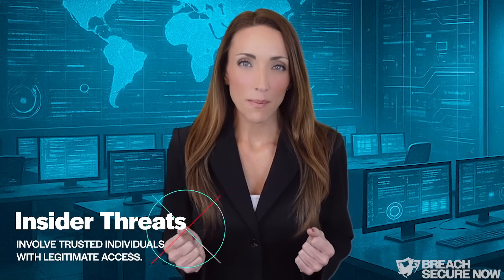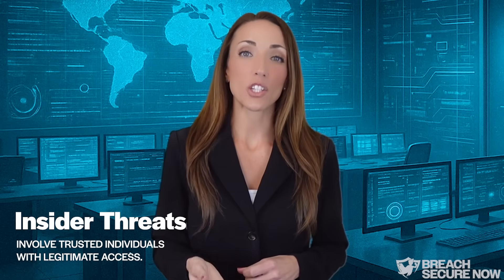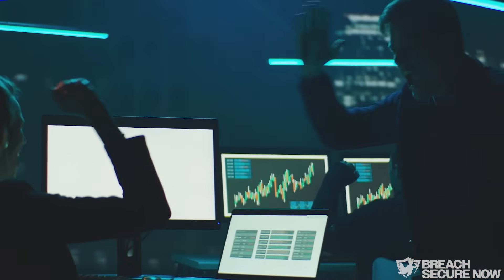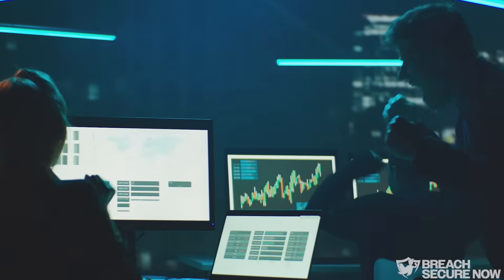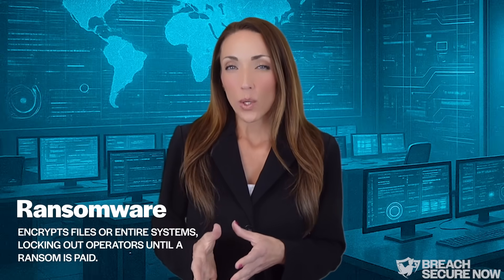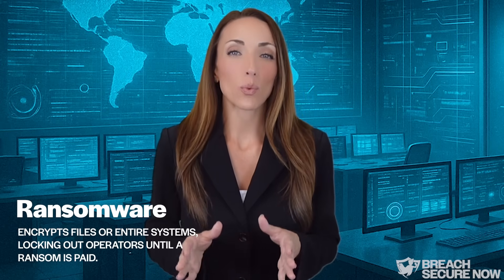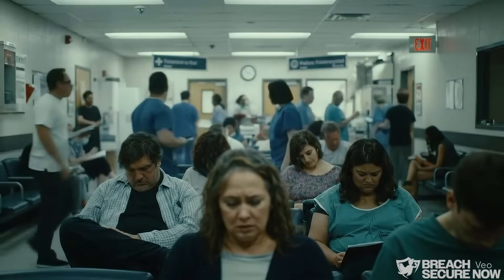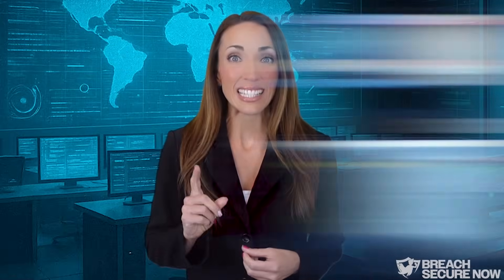Critical Infrastructure Intermediate | Protecting Vital Systems & Understanding Key Threats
Critical Infrastructure: Intermediate
In last week's video, we covered the foundations of cyberattacks on critical infrastructure.
In this week’s Micro Training, we’ll take a closer look at the specific methods attackers use to compromise these vital systems.
Learn the essentials of Critical Infrastructure Intermediate concepts in this video, where we break down how to protect vital systems and understand the key threats facing infrastructure security today. From cybersecurity risks to physical vulnerabilities, this guide provides an intermediate-level understanding of critical infrastructure protection and resilience strategies.

If you’re studying infrastructure security, homeland security, or cybersecurity, this video will help you gain insight into how nations and organizations safeguard the systems that keep society running—such as energy, transportation, communication, and water.
Quick Tips
• It’s important to know that, while you may not work directly in the critical infrastructure sector, the effects of an attack can still reach you.
• Insider threats can often bypass traditional cybersecurity defenses, as the activity originates within the organization.
“Want more IT security strategies? Download our free report, The 7 Most Critical IT Security Protections Every Business Must Have In Place Now To Protect Themselves From Cybercrime, Data Breaches And Hacker Attacks.”

Stay informed and prepared with practical insights into critical infrastructure security.